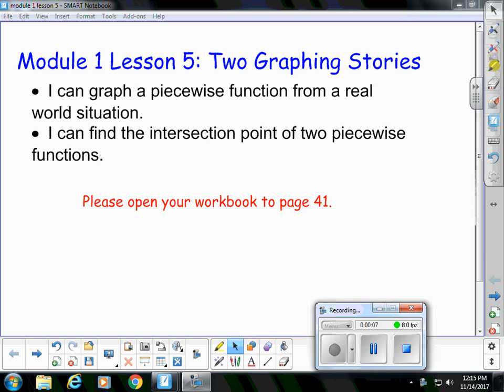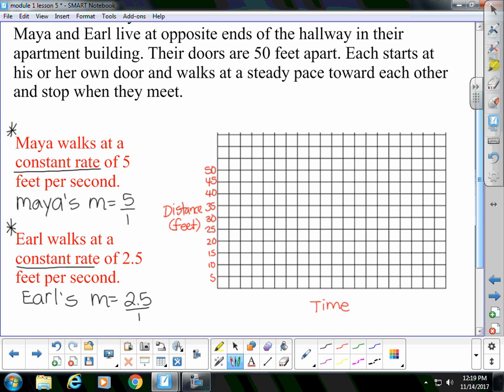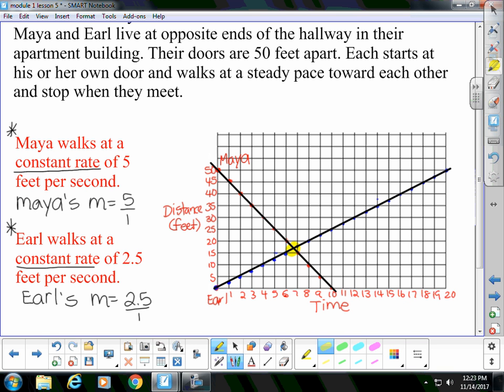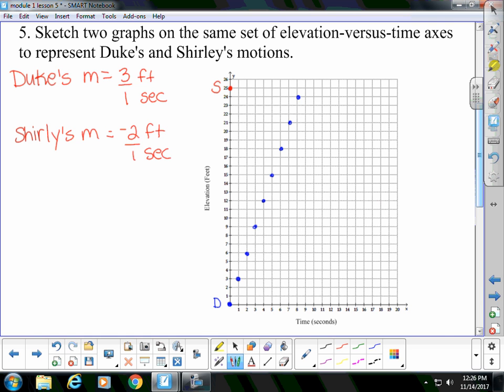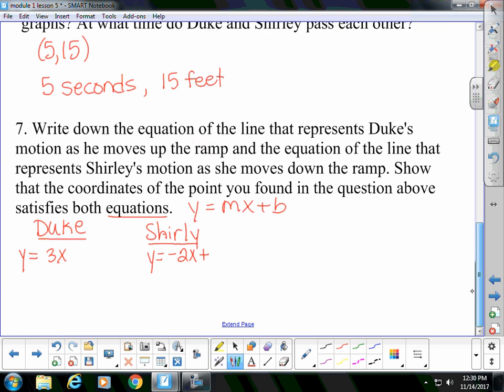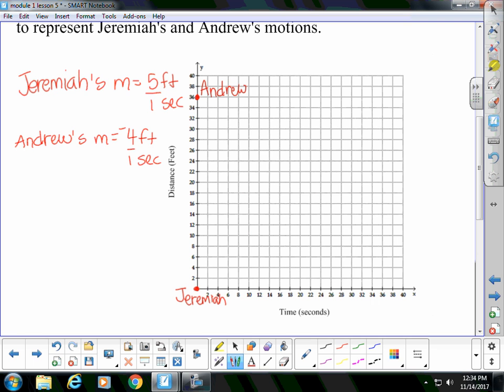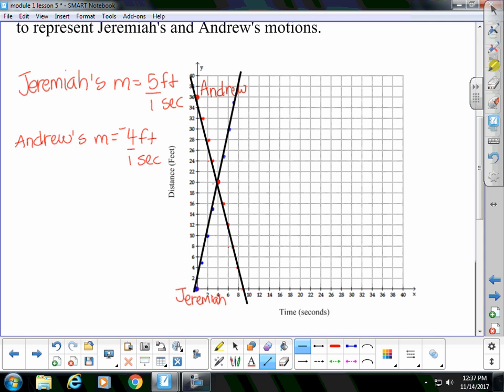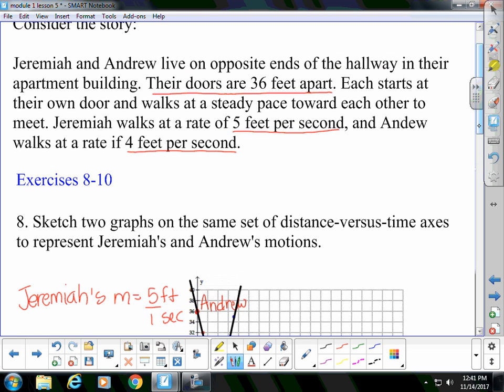mod 1 lesson 5